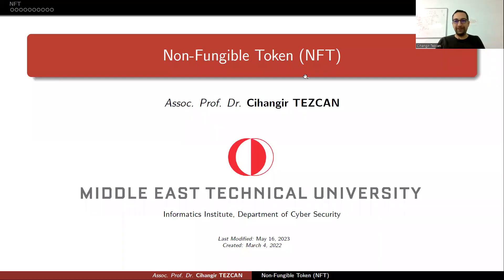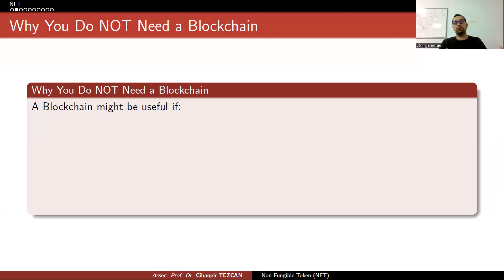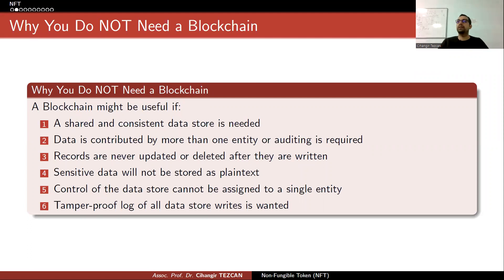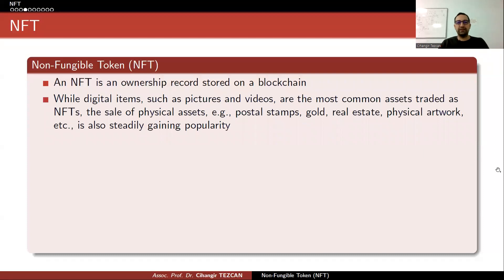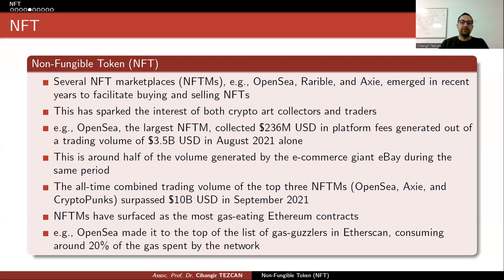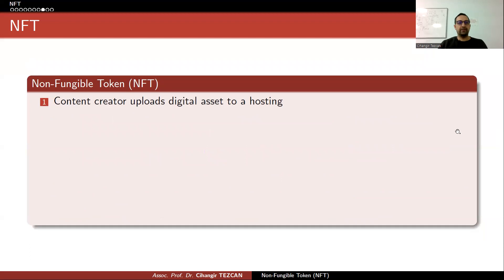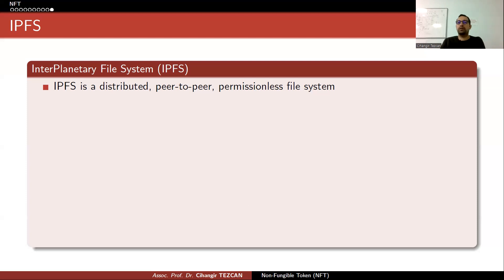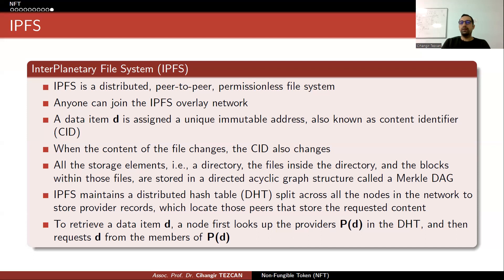NFT Non-Fungible Token